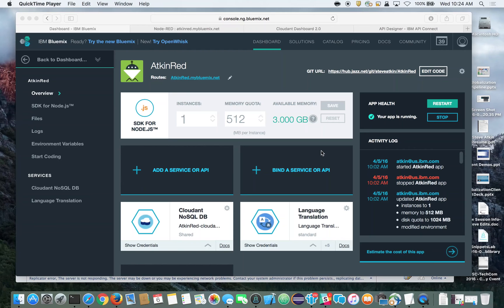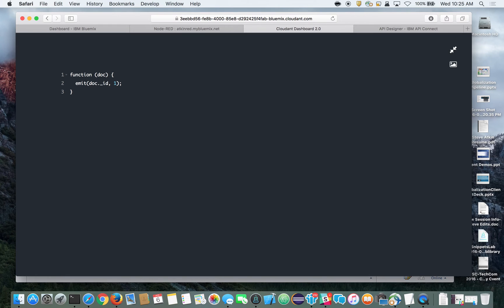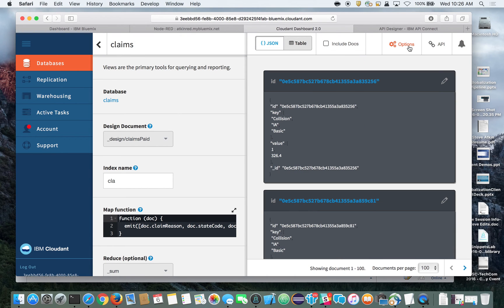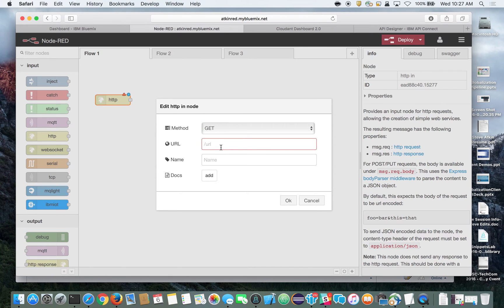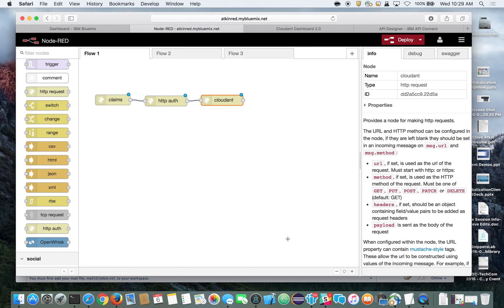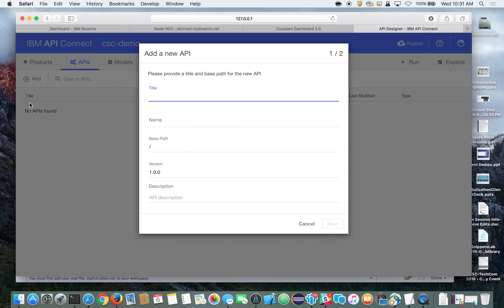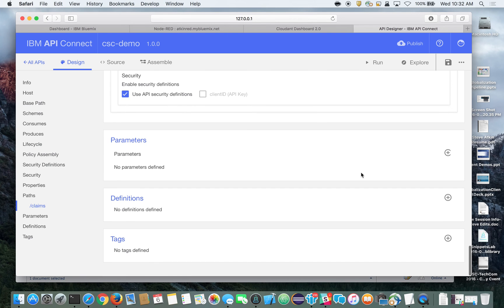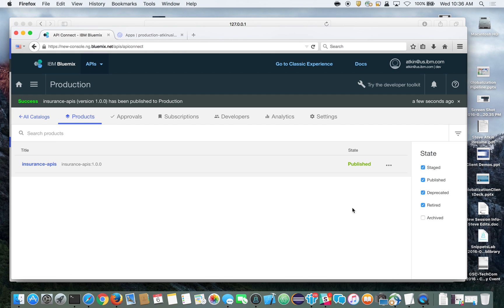IBM API Connect, Node Red, and Cloudant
This video shows you how to create an API using IBM API Connect that links to a Node Red flow that accesses a Cloudant map reduce view all from IBM Bluemix

If you want to follow along you can get the sample database from this and import this into a Cloudant database called claims. You can use the Couchdb-Dump utility to do this Be certain to use the Cloudant service instance that is bound to the Node Red application.

After you have imported the database check that the design document is correct. You should see the following code for the _design/claimsPaid claim-reason index map function

function (doc) {
  emit([doc.claimReason, doc.stateCode, doc.coverage], [1, doc.totalClaimAmount]);

Add the following packages to your Node Red deployment. You will need to edit the package.json file and the following two lines and they redeploy your Node Red application.

“node-red-contrib-httpauth”: “^1.0”,
“node-red-node-openwhisk”: “^0.1”

Open your Node Red editor and import the following Node Red flow

You will need to edit the cloudant node in the claims flow. Fill in the correct URL to the Cloudant claim-reason view from your Cloudant database.

You will also need to add your Cloudant username and password. You can get the service credentials for Cloudant from Bluemix.

Run apic loopback from your command line and create an application called insurance-apis with an empty server.

Download the following yaml file and copy it into the insurance-apis/defintions directory

From the insurance-apis directory run apic edit

In the API you will need to edit the invoke route to map to your Node Red flow. You will only need to edit the root portion of the path. For example, in my case I am using atkinred.mybluemix.net so you just need to change this part to the URL you established when you created your Node Red application in Bluemix.

Add the API to the insurance-apis product

From the API Connect dashboard on Bluemix create a catalog called “Production”. From the portal page of this catalog make sure that you select “IBM Developer Portal” for Portal Configuration and “SAML” for the User Registration and Invitation.

Now publish your API product from the API Connect dashboard into your Production catalog.